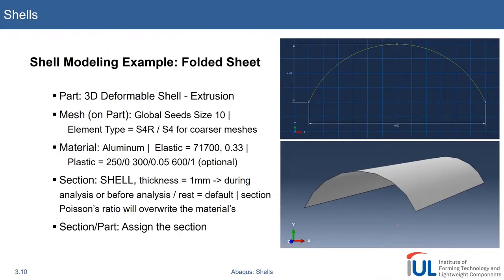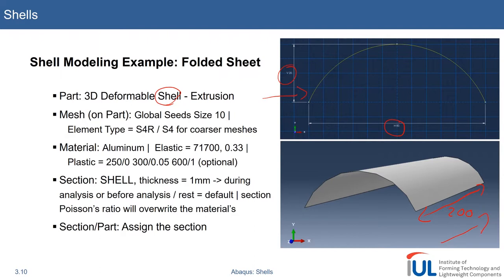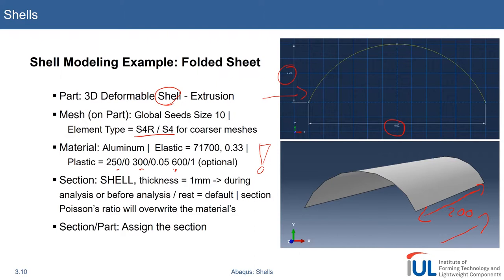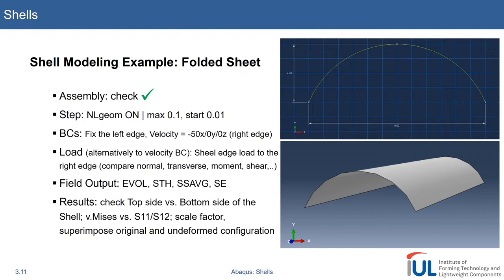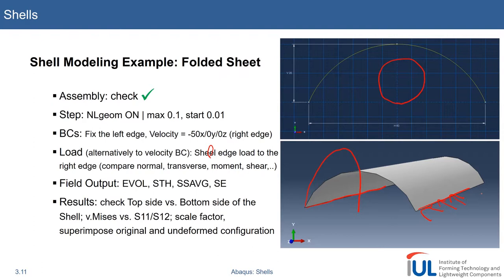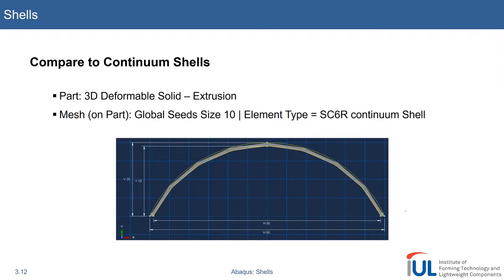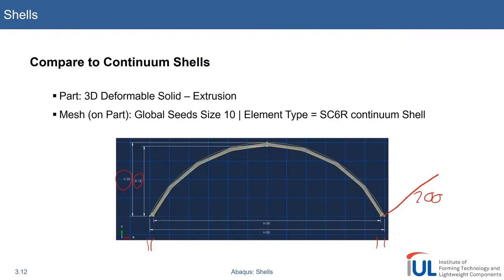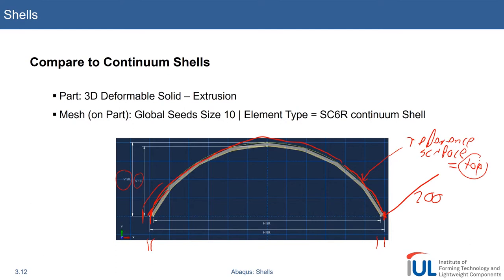Abaqus Tutorial: Shell Elements #3 Example Problem (folded sheet)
In diesem Tutorial wird eine Einführung in die Elementklasse der Beams gegeben.
Als Beispielproblem wird hier ein gefaltetes Blech gezeigt, welches zunächst selbst gelöst werden soll. Eine beispielhafte Lösung folgt im nächsten Video.